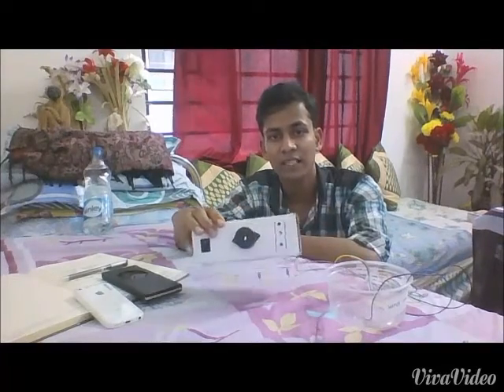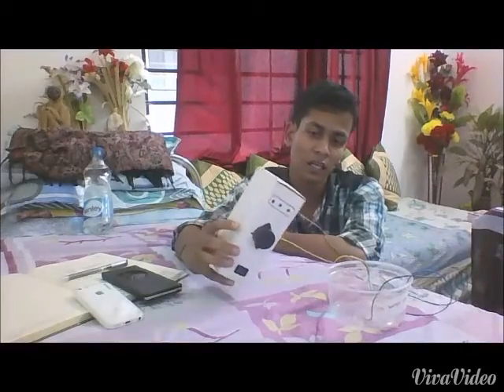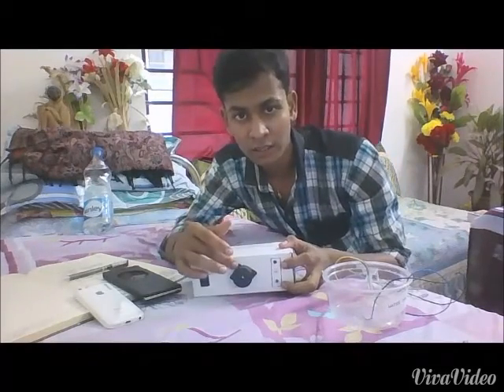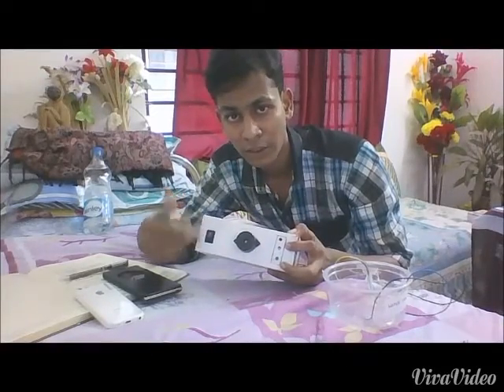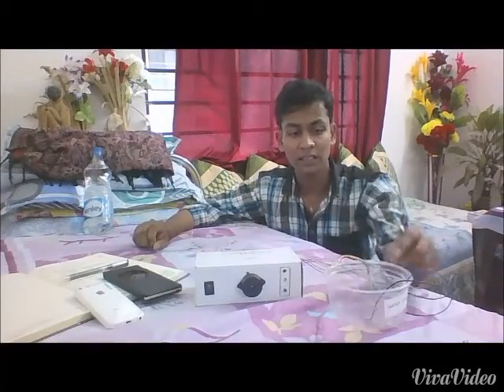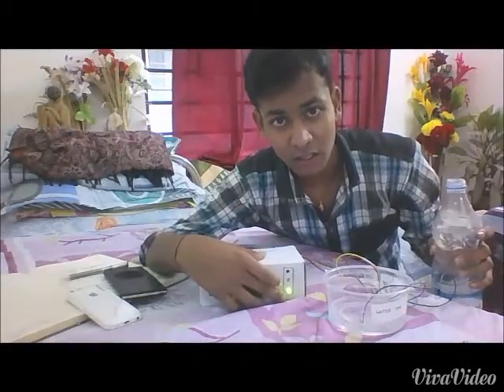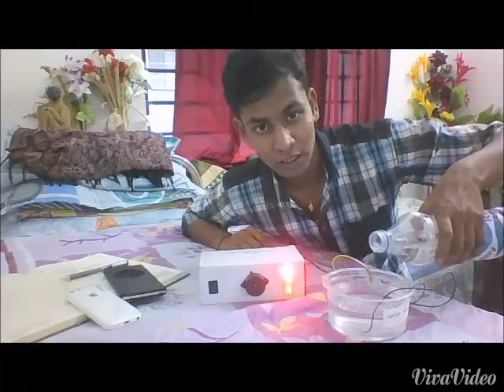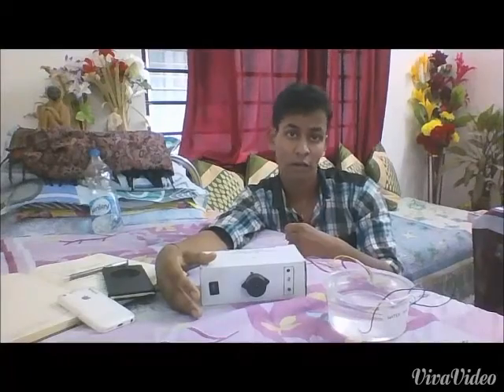Water level indicator in a new technique By Suryanarayan